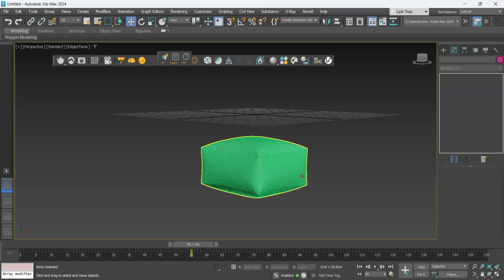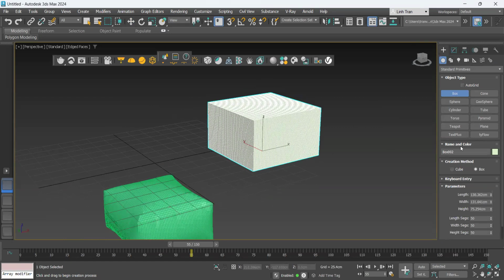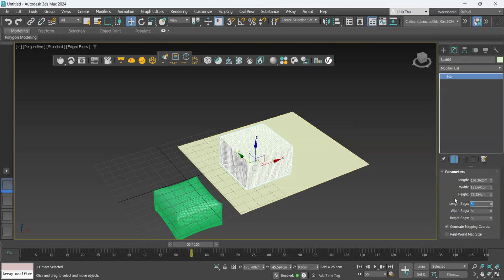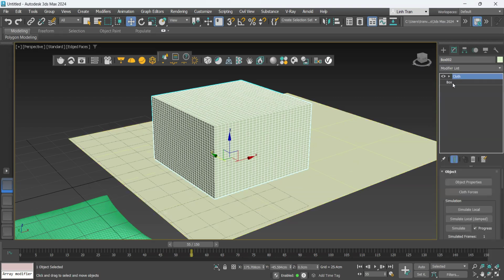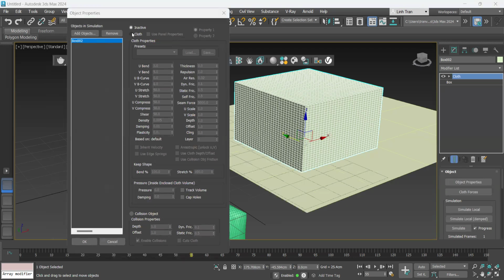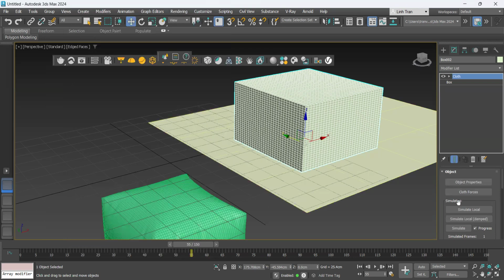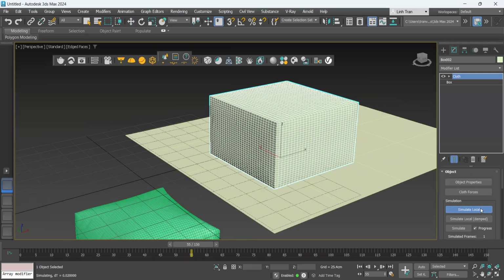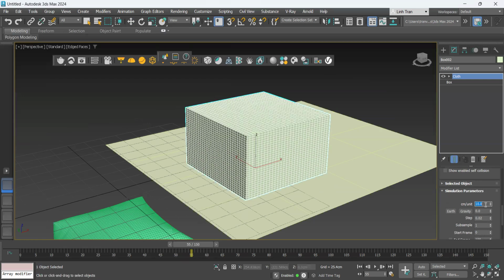Tutorial 10 Pilow